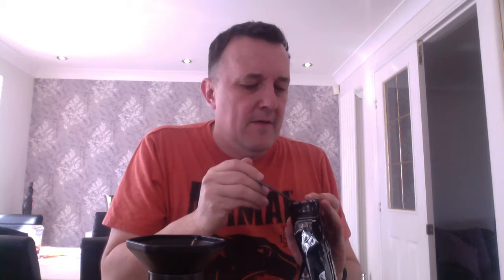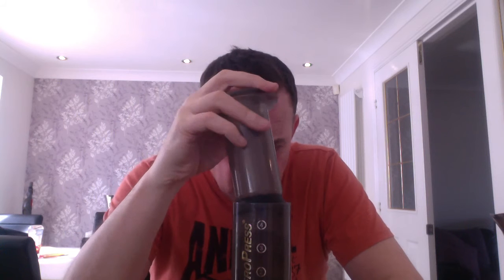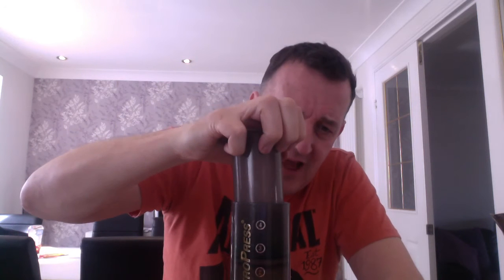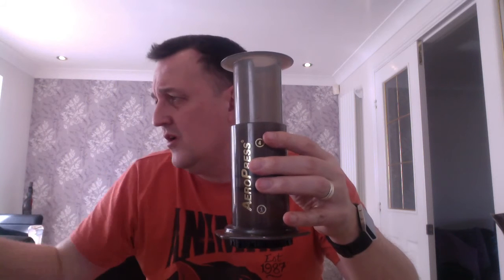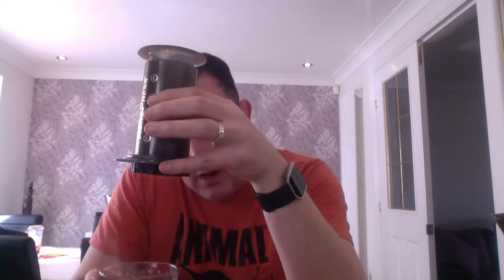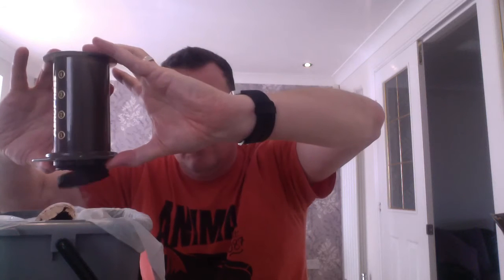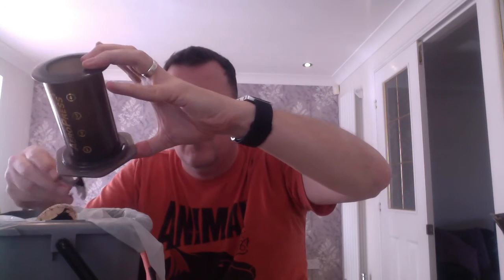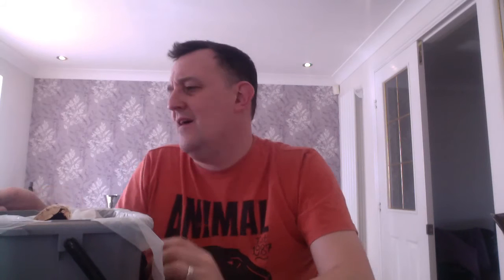Aeropress review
This brilliant coffee maker is a cinch to use.